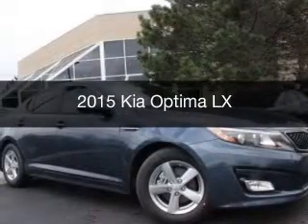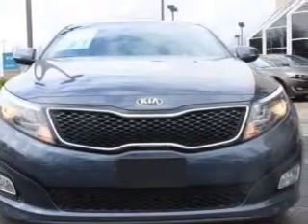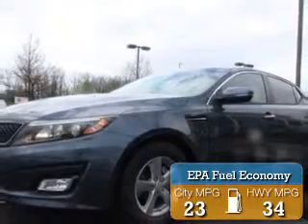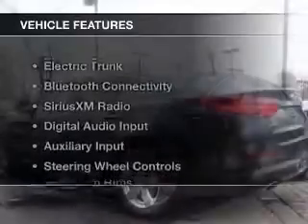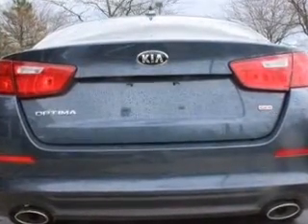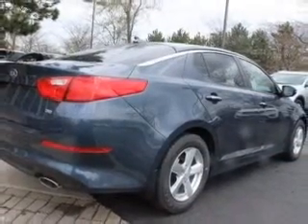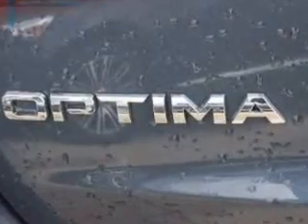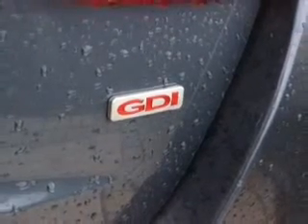2015 Kia Optima - Columbus OH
Year: 2015
Make: Kia
Model: Optima
Trim: LX
Engine: 2.4 liter inline 4 cylinder 16 valve
Transmission: 6-Speed Automatic
Color: Smokey Blue
Mileage: 3
Address:
6350 Perimeter Loop Rd